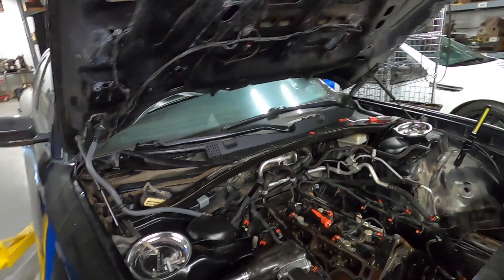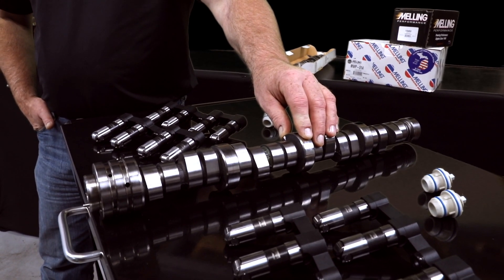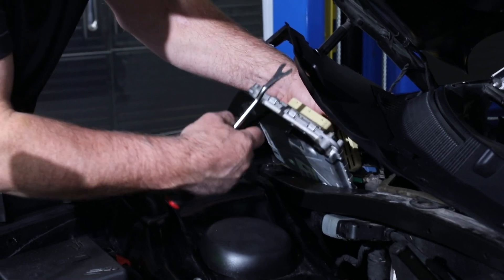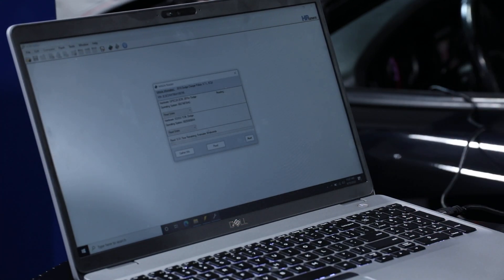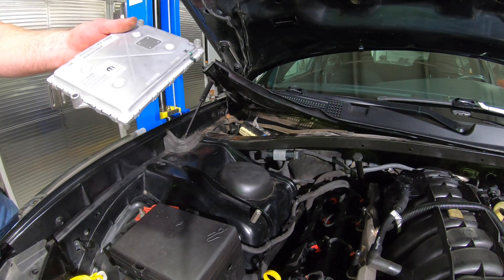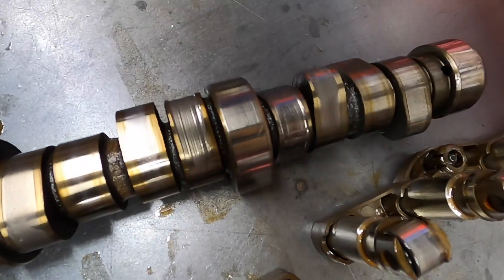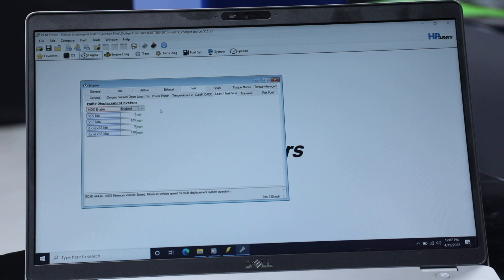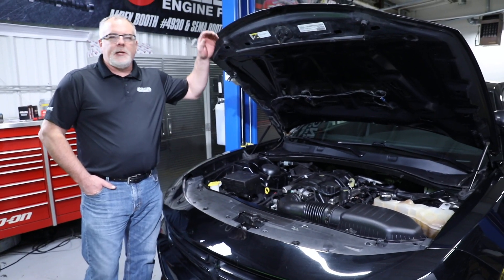HEMI MDS Delete Kit Install by Melling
HEMI MDS Delete Kit Install by Melling - Tech director Cale shows the process of installing a Melling MDK200 MDS Delete KIT.

THANK YOU for supporting Melling for over 75 years!